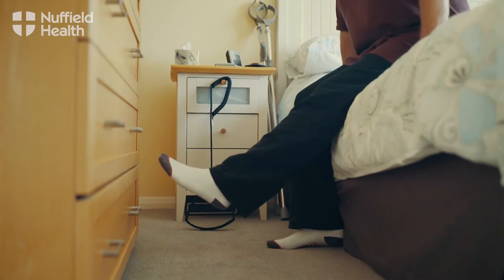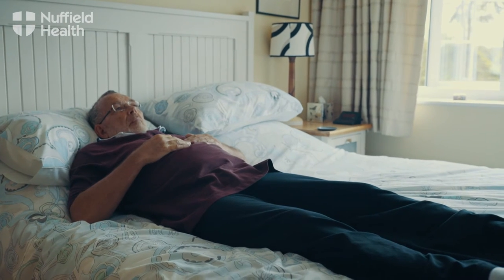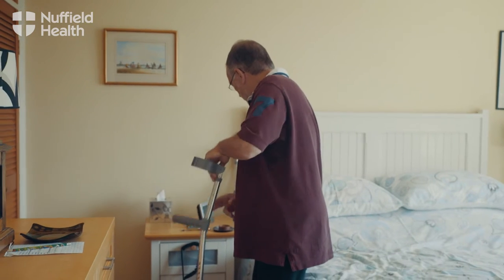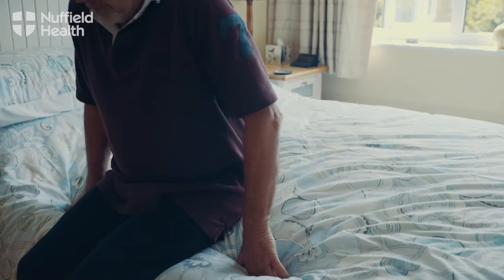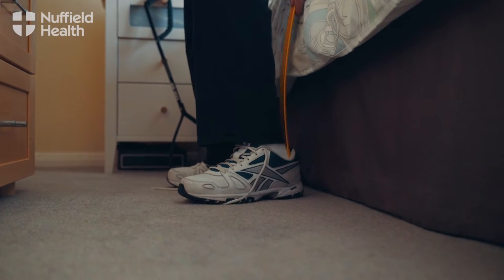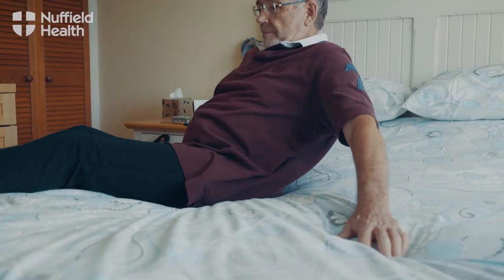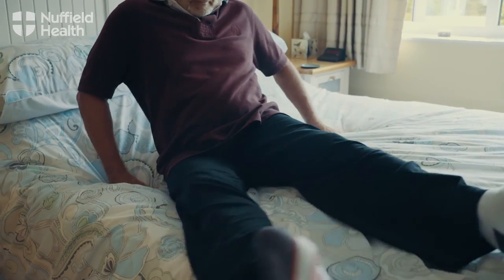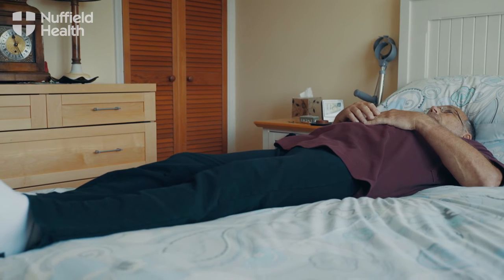Getting In and Out of Bed After Surgery | Nuffield Health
Getting in and out of bed can be difficult while recovering on crutches. This video guide shows you how to get it right.